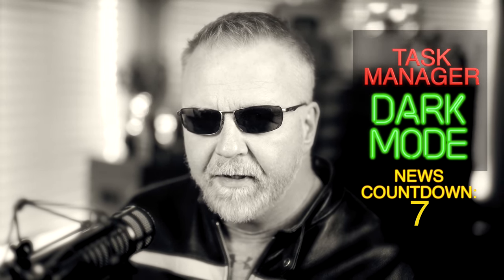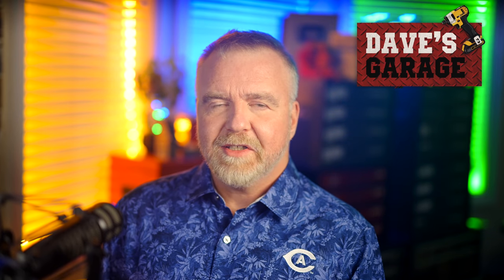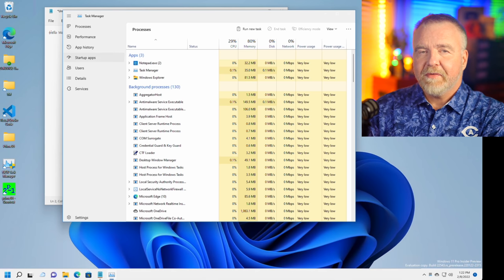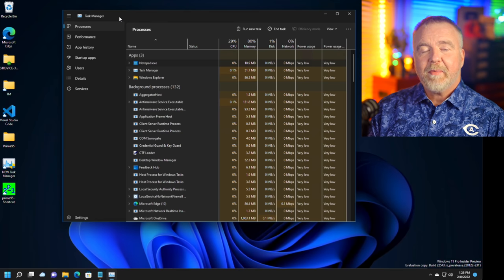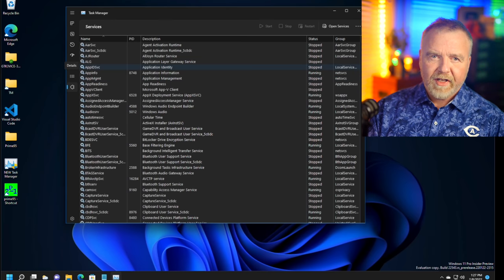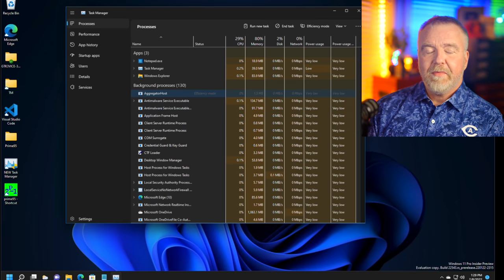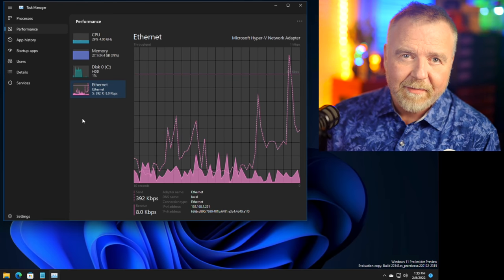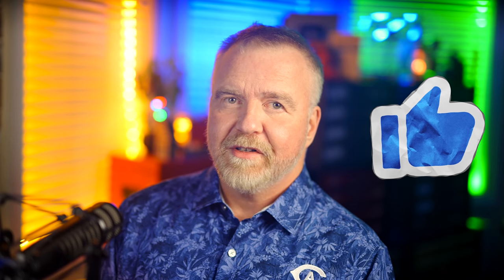NEWS: Windows 11 Task Manager Dark Mode and More + Notepad!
Breaking news about the new Windows 11 Task Manager; a new UI scheme, new dark mode, and much more.  Dave also shows dark mode Notepad for the first time.

For information on my book, "Secrets of the Autistic Millionaire":